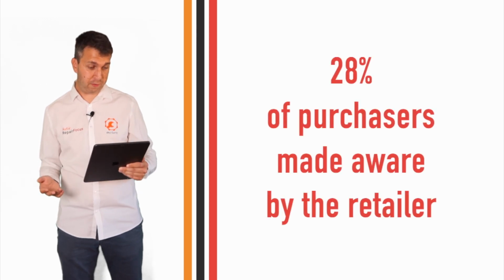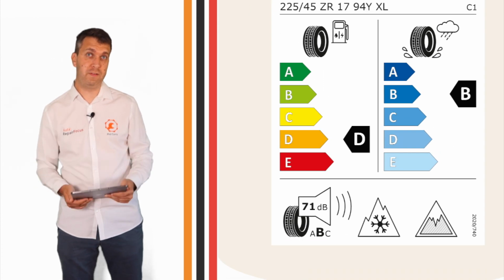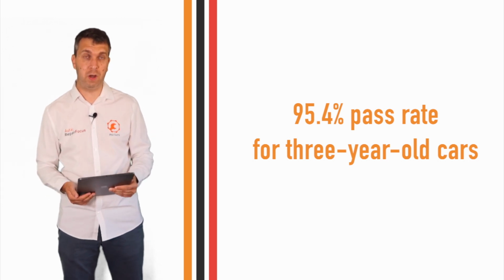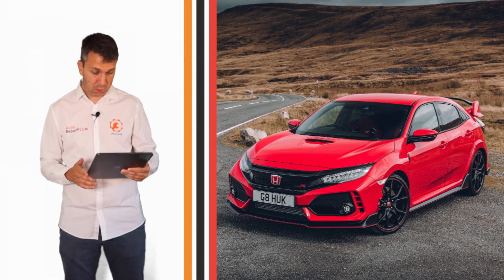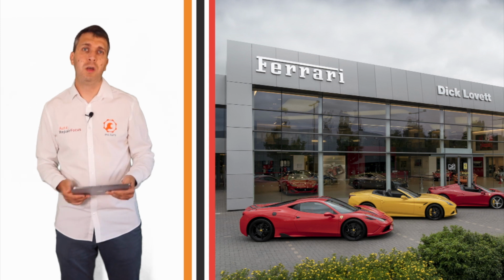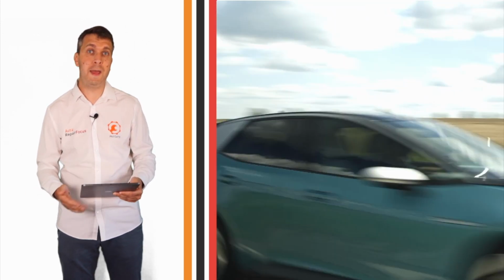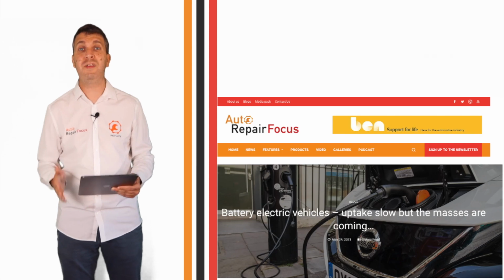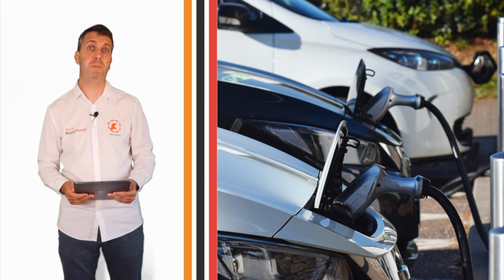Aftermarket Review Episode 4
The latest look at aftermarket news, featuring Apollo Vredestein, Book My Garage, Impression Communications and the IMI... brought to you